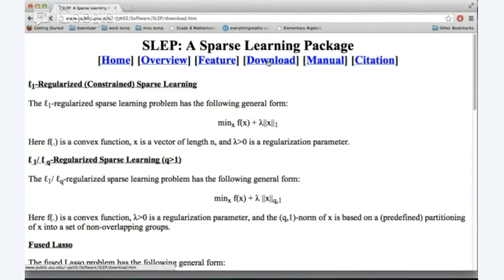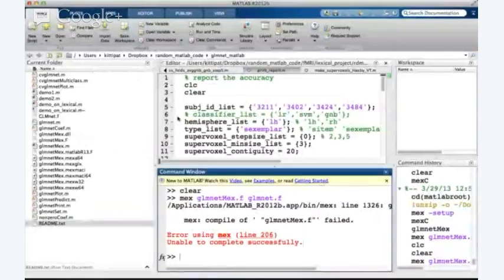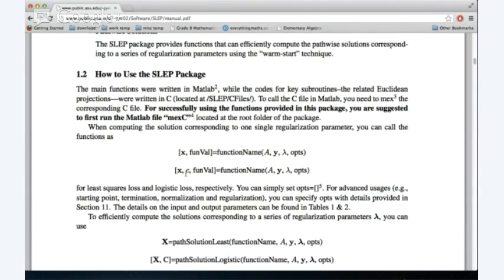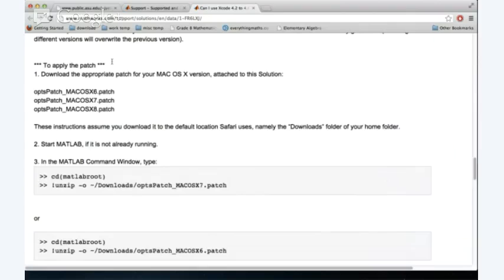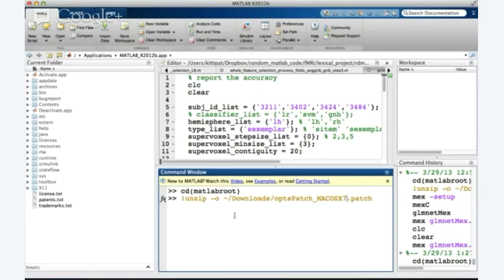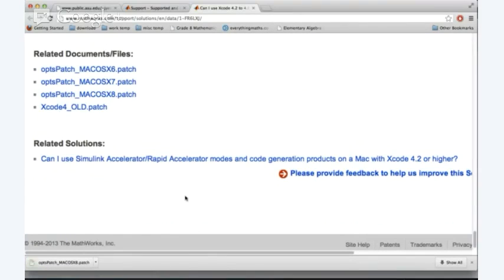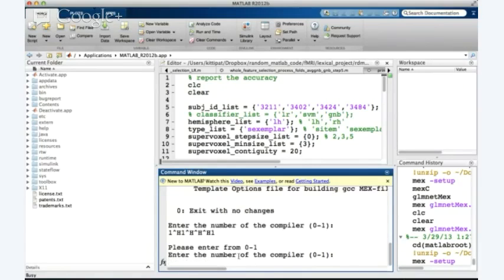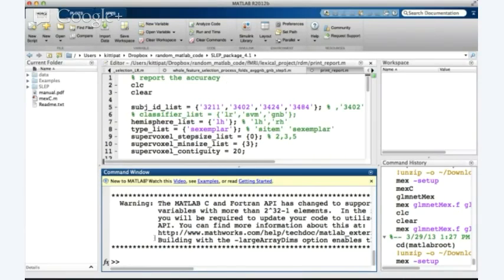Compiling mex-file C code in Matlab